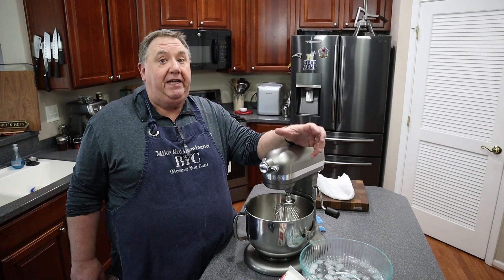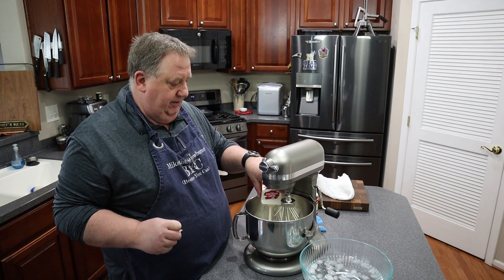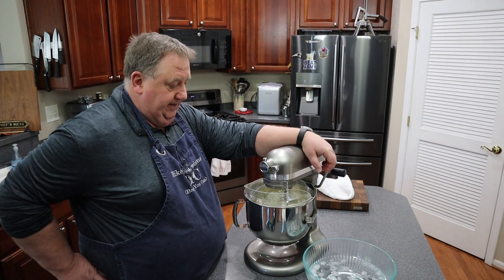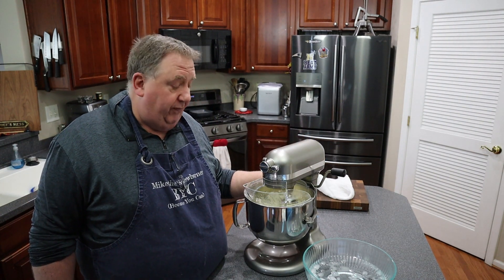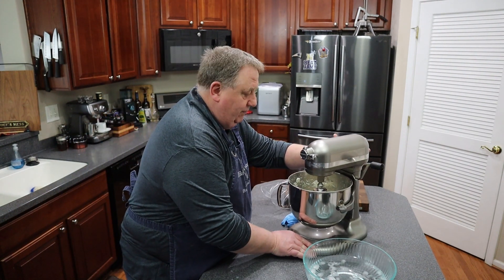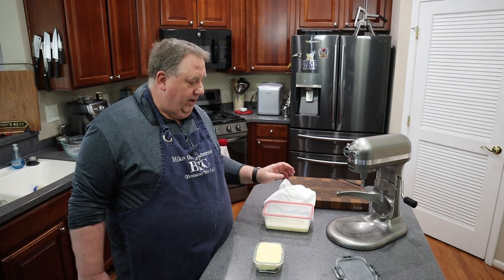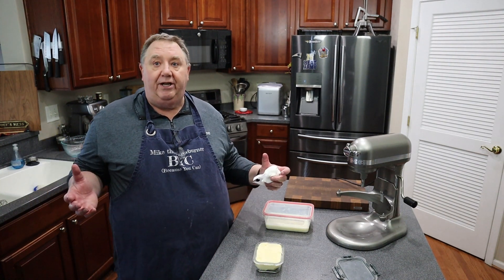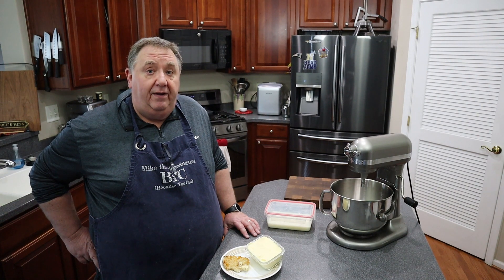How To Make Butter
It doesn't get any easier than this. All you need is Heavy Whipping Cream and a Mixer or Butter Churner.